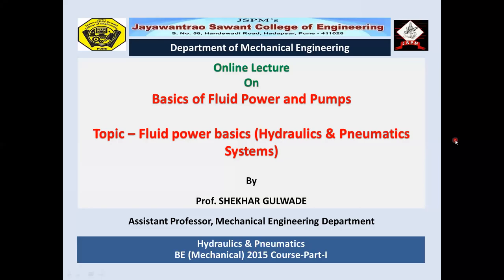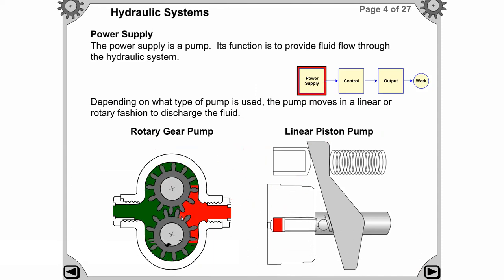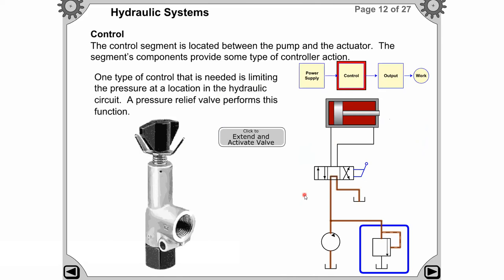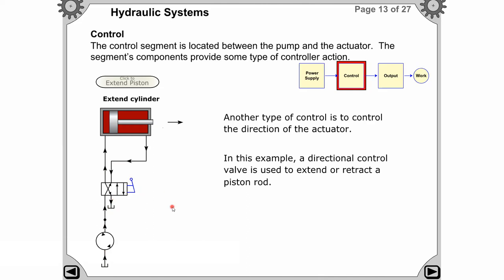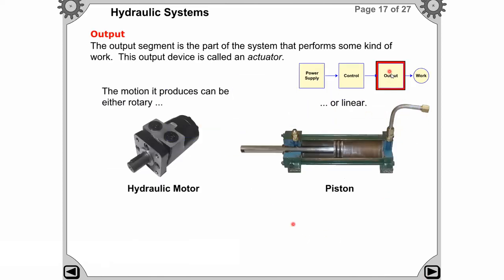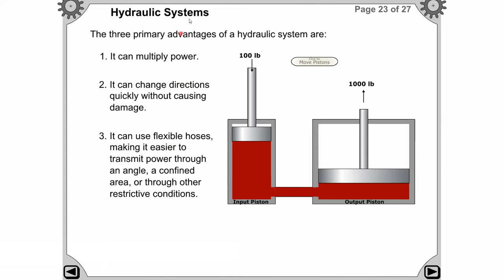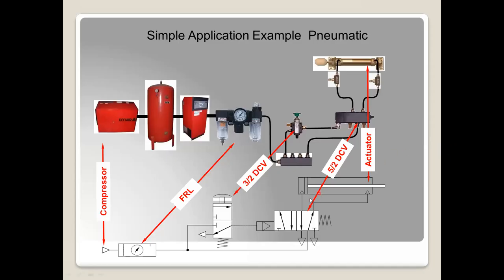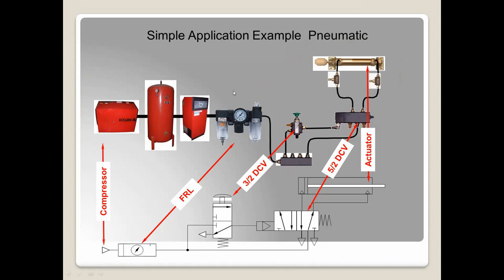Fluid Power Basic (Hydraulic & Pneumatic systems)